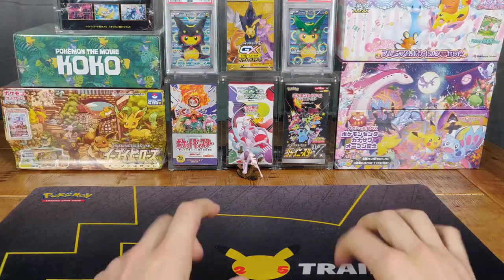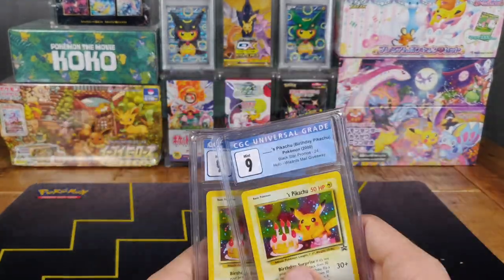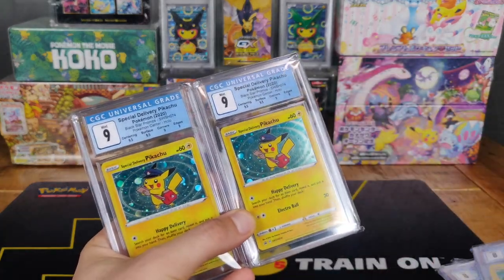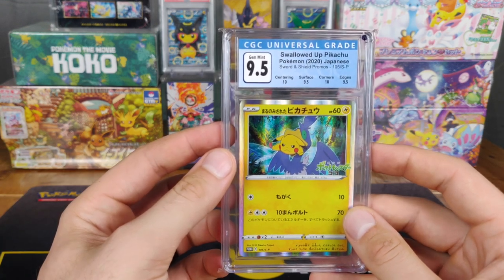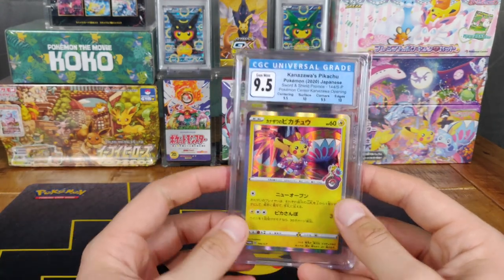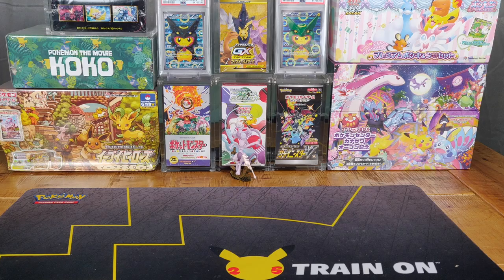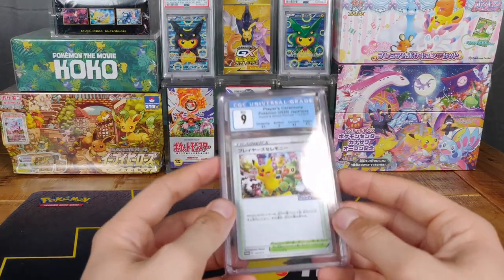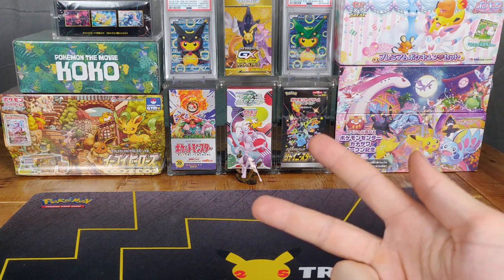Showing Off my RARE Pikachu Promo Card Collection! 👀 Poncho Pikas 👀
Thank you for being apart of this Community of Collecting Children Cardboard.